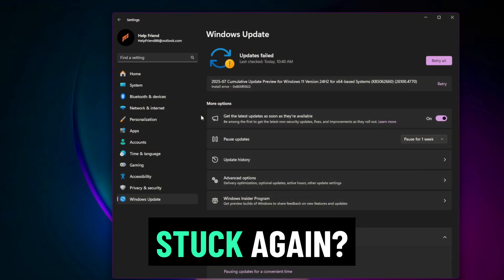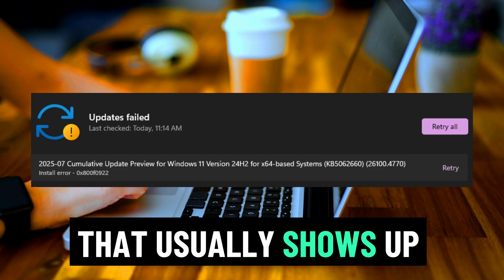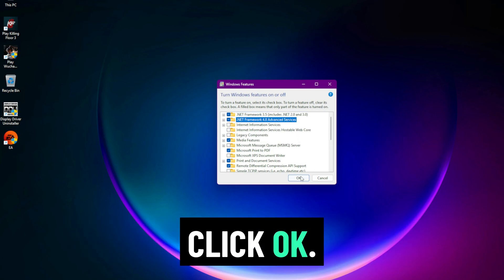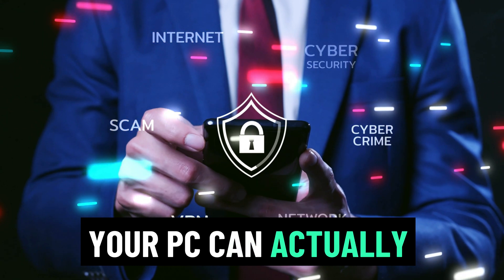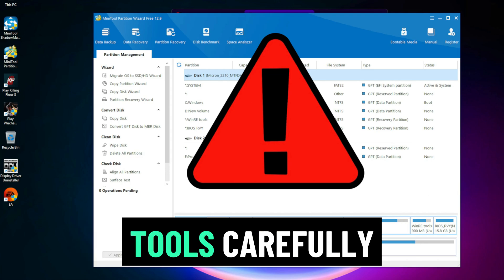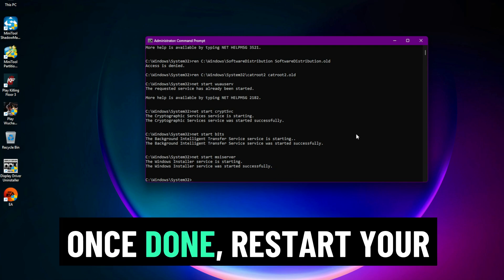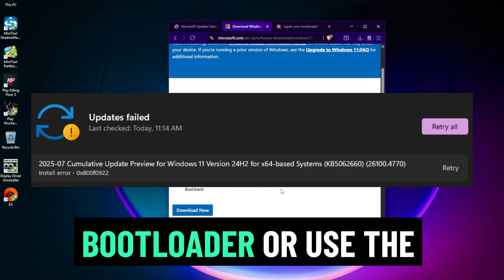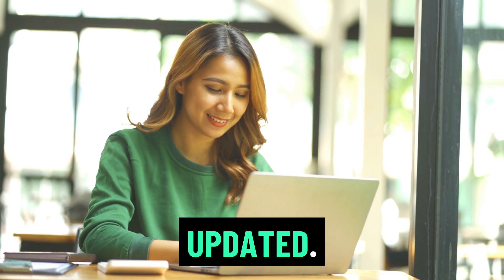Fix Error 0x800f0922 in Windows 11 Update KB5062660 (July 2025) | 24H2 Update Failed? Try This!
Is your Windows 11 update failing with error code 0x800f0922 while installing KB5062660 (July 2025 Cumulative Update Preview)? You're not alone. This video shows step-by-step real fixes that work for the Windows 11 24H2 update failure.
We’ll cover:
How to fix .NET Framework issues

Repairing system files with DISM & SFC

Resetting Windows Update components

Expanding the System Reserved Partition

How to manually install the update

All methods are safe, beginner-friendly, and proven to fix update issues. No fluff—just clear instructions.

✅ Tool Links Used in the Video:
Microsoft Update Catalog (for manual install):

✅ All CMD Commands Mentioned in the Script:
DISM Repair Command:

System File Checker (SFC):
sfc /scannow